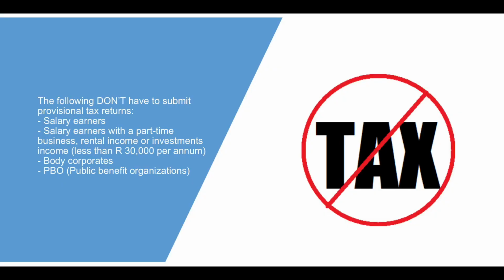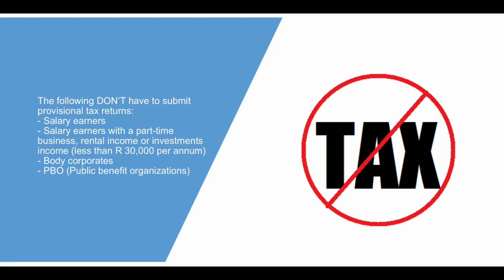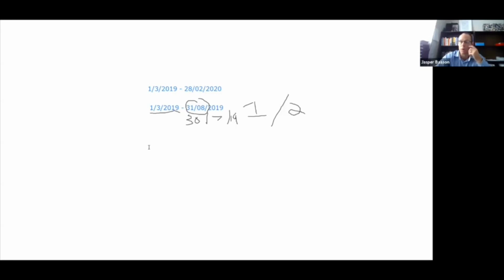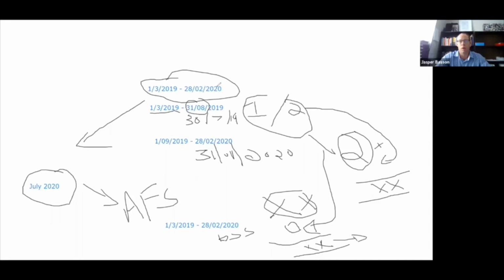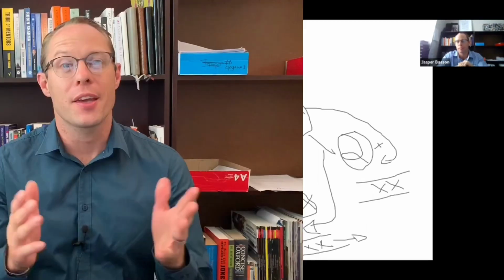South African Provisional Tax Guide | Jasper Basson Explains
Thank you for joining us in this comprehensive guide on South African Provisional Tax, expertly explained by Jasper Basson of Dryk Holdings. Our aim is to demystify provisional tax and provide you with valuable insights to navigate this important aspect of finance.

Exclusive Thank-You Gifts for Our Viewers:

Business Booster Gift Pack (Worth R 57,500): We're thrilled to offer you this exclusive pack, brimming with valuable resources from a wide array of small business owners. A standout feature is a voucher valued at R 7,500, granting you 3 months of complimentary accounting services. Claim your Business Booster Gift Pack here: Get Your Gift Pack

Daily Dose of EntrepreneurTips: Elevate your day with our daily tips and motivational content, designed to inspire and support your entrepreneurial journey.

📞 Engage with Jasper:

Do you have questions or need tailored business advice? Connect with Jasper via WhatsApp for immediate support

Best Regards,